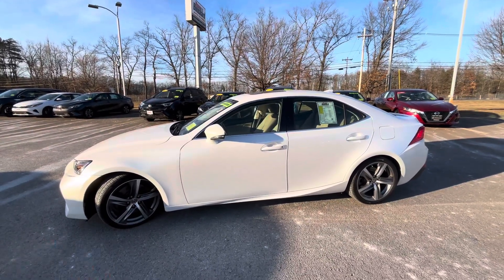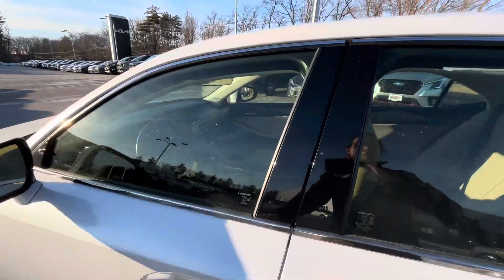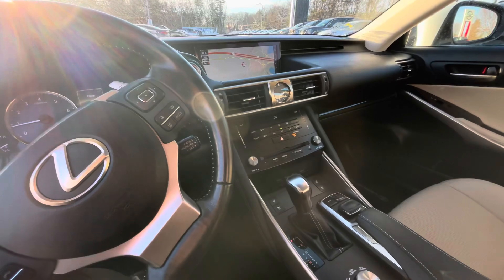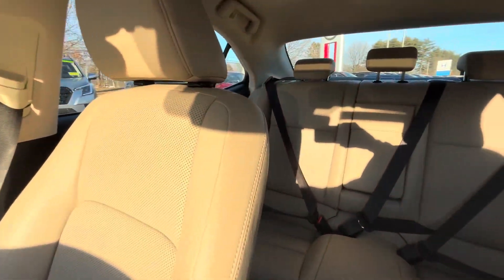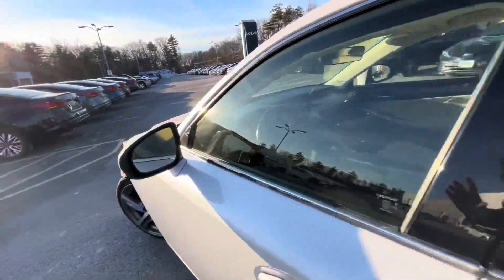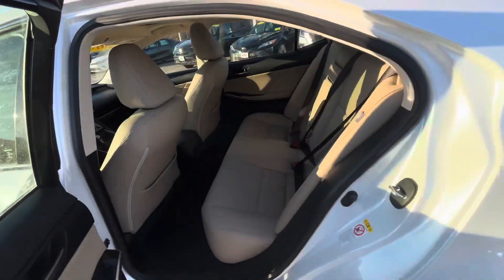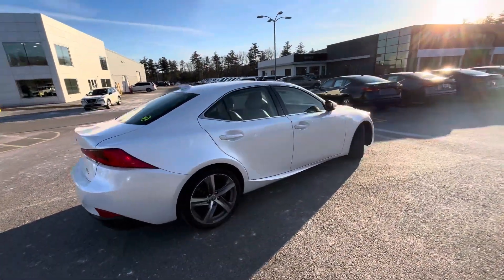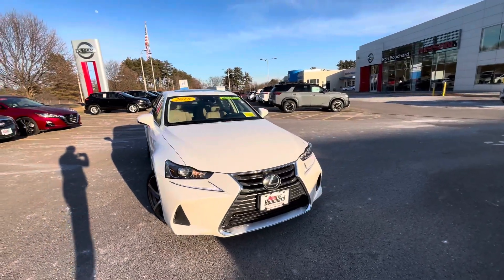Thomas Lexus IS 300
IS300 walk around